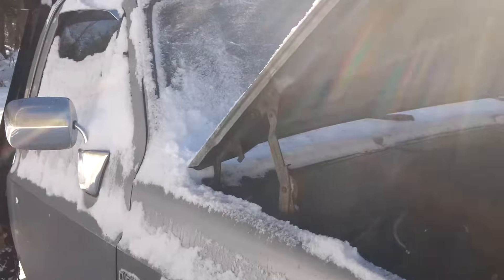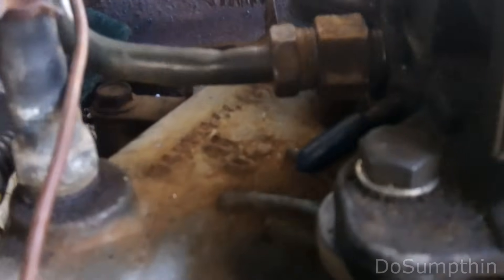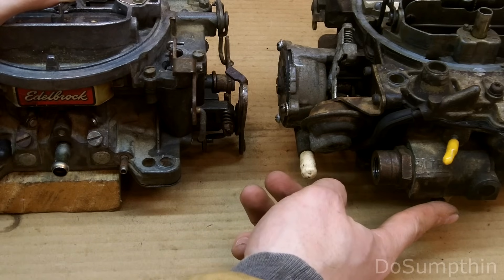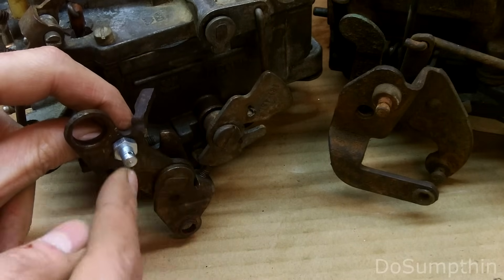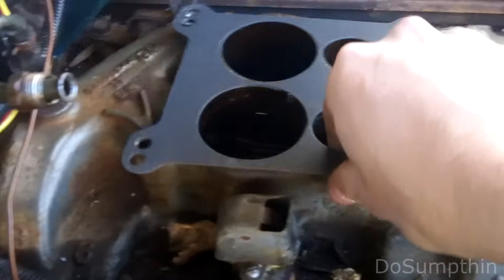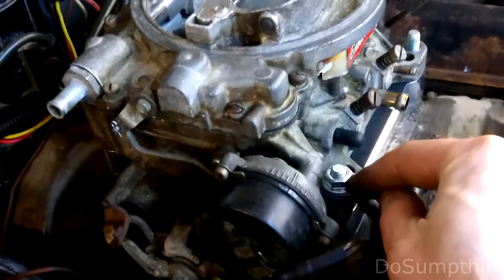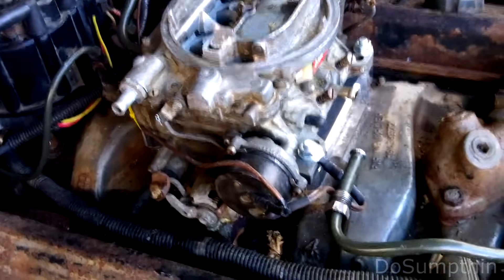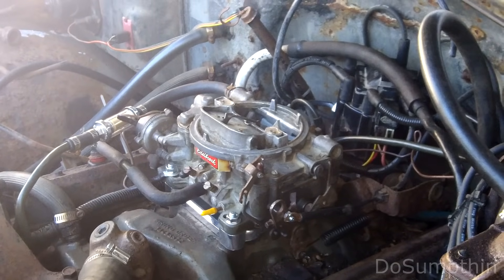The Quadrajet to Edelbrock carburetor swap - step by step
Replacing my old Rochester Quadrajet with an Edelbrock 1406 carburetor.  This is a 1984 Chevy K20 3/4, just a yard truck for plowing my property.  The old Quadrajet got gunked up from a broken fuel filter so I decided to try swapping on this old Edelbrock.  I had pulled this Edelbrock off an El Camino with a 305 I had about 10 years ago and it has been sitting since.  I popped the top and cleaned the inside, also flushed the passages with carb cleaner.  Seems to run well.

The Edelbrock 4bbl is not a direct bolt on to the stock intake manifold.  It has a slightly wider bolt pattern and the shape of the openings is different.  To facilitate installation I bought the Edelbrock adapter kit model 2696 which was less than $30.  It includes the adapter plate, two gaskets, and mounting hardware.

I also purchased for about $8 the Edelbrock 8009 throttle cable adapter kit which allows the stock GM throttle cable to interface easily to the Edelbrock caburator armature.

The biggest adaption here was the fuel line.  The Rochester Quadrajet has the fuel filter in the the front of the carburetor and is fed by a metal fuel line that threads in there.  The Edelbrock's fuel inlet accepts a rubber line and is on the side towards the rear.  I cut my metal fuel line and attached a rubber line to it with an inline fuel filter to the Edelbrock 1406.  This seemed to work very well.

I had to extend my PCV hose about an inch.  This was easily done by cutting it and splicing with a piece of metal tubing.  The brake booster vacuum line on the rear of both carbs is identical and required no modification.  Same with the distributor vacuum advance, same location on both carburetors.

Parts Used:
Edelbrock 2696 adapter plate kit
Edelbrock 8009 throttle cable adapter
Rubber fuel line
Inline fuel filter
Hose clamps

Tools:
5/8" tubing wrench (fuel line and brake booster fitting)
1/2" wrench (carb mounting bolts)
3/4" wrench to swap brake booster fitting
Something to cut fuel lines with